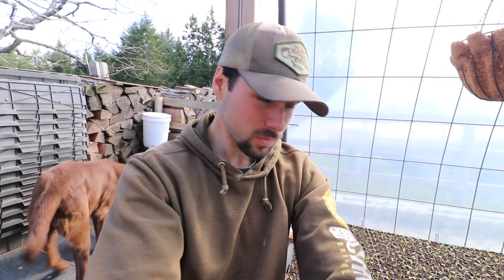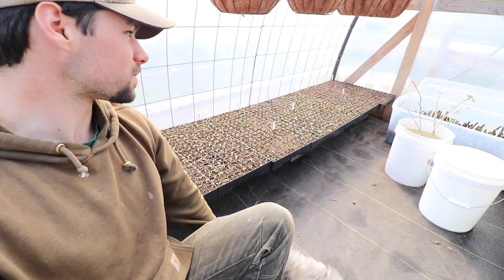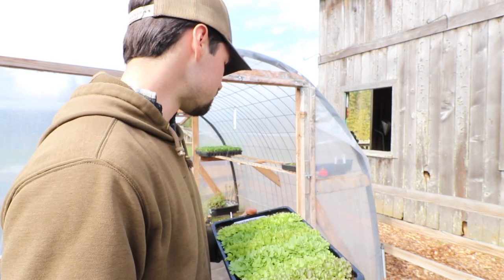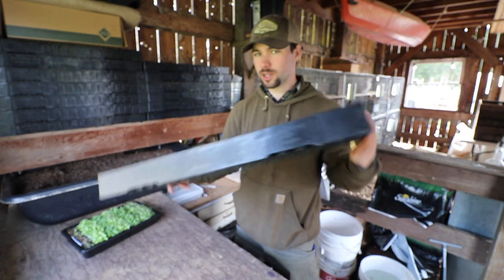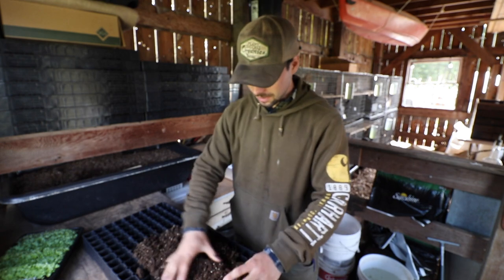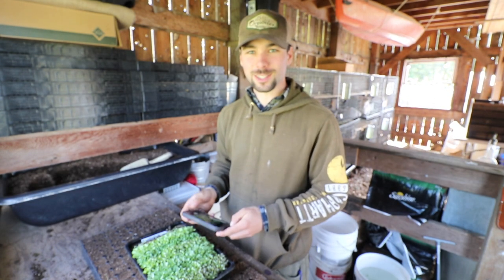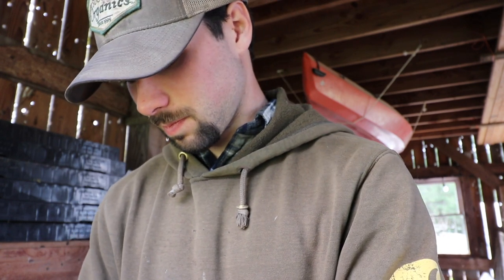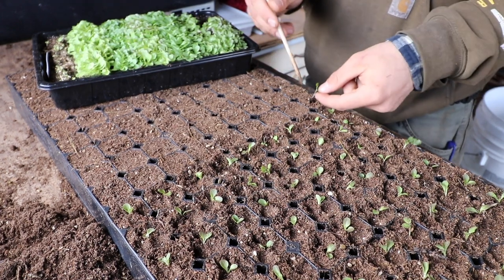Save Your Seed! | Why Saving Your Own Is So Important!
Well third time’s the charm, right? Lol hopefully the audio is better for everyone. Unfortunately though nothing ever goes as planned and the camera was slightly out of focus... go figure. If it isn’t the audio it’s the the video itself haha.
Anyways I know this is another long video but I feel like it’s got a lot of good information in it that can really encourage a lot of folks to save save their own seed this year or at least get interested in saving their own! I’ve been an avid seed saver for years and after this planting of lettuce I did I really can’t stress the importance of seed saving enough!

Order From The Recommended Items On My Amazon Store Via The Link Below (a small portion of the sales goes back to me for doing more videos and posts for you all! So THANK YOU for your support!):